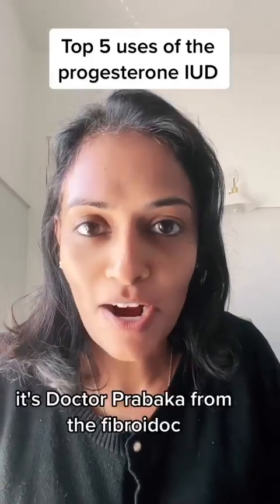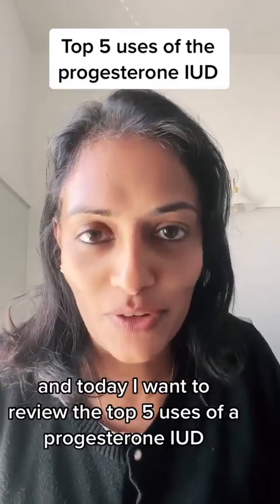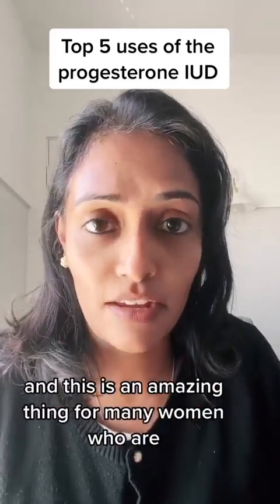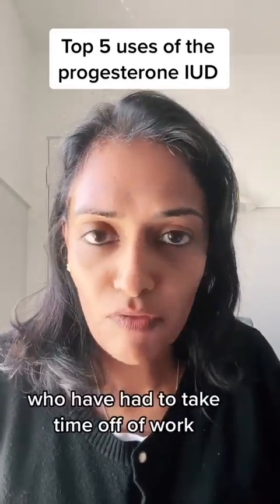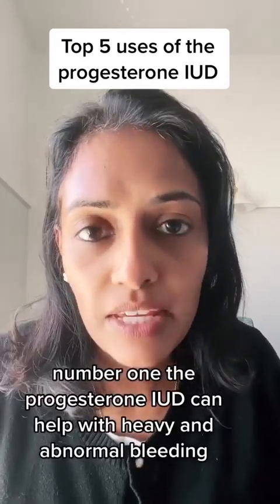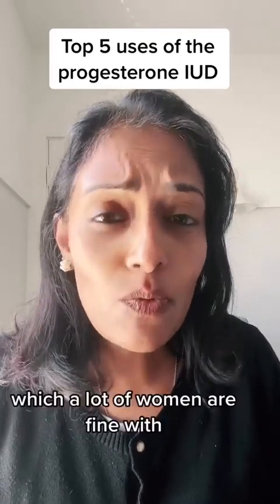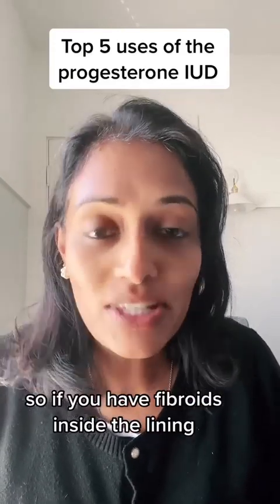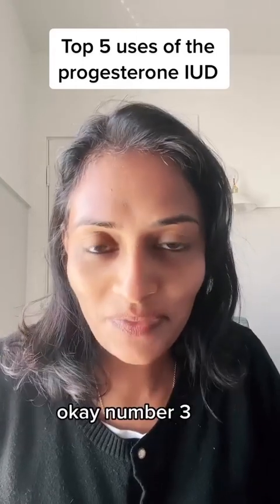Did You Know that the Progesterone IUD is more than just Birth Control? TheFibroidDoc - LamorindaGyn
Did you know that the progesterone IUD is more than just birth control?
It has many purposes!

💥 helps with heavy uterine bleeding

💥 helps treat bleeding from small fibroids.

💥 excellent birth control

💥 can help with abnormal cells of the uterine lining or precancerous cells of the uterus.

💥 it is the go to option for any patient who cannot tolerate estrogen due to other medical conditions.